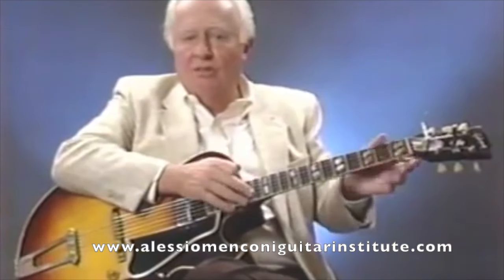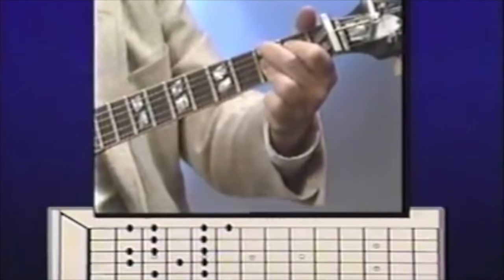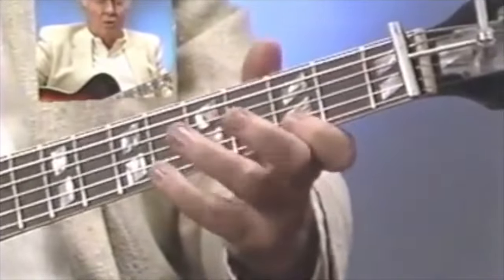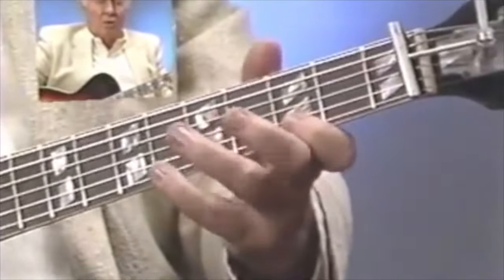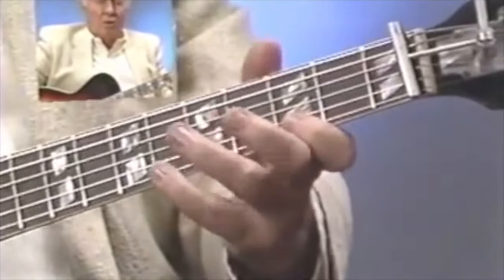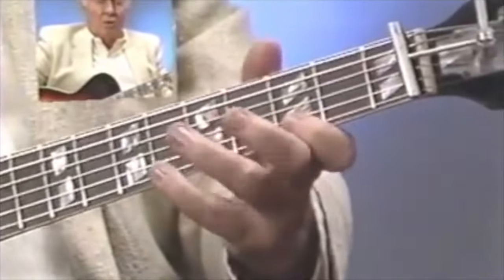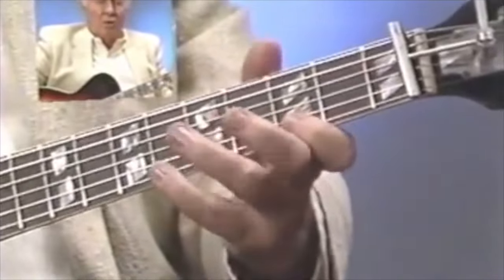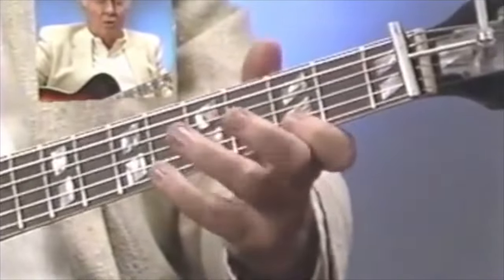Herb Ellis | Masterclass